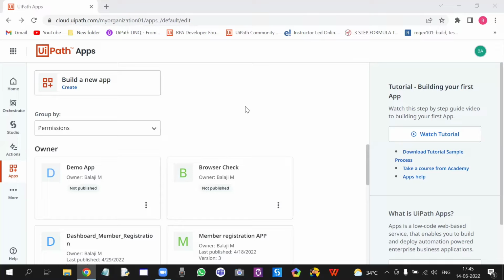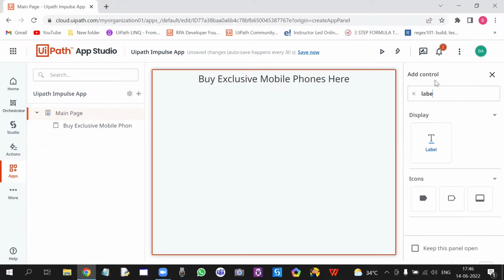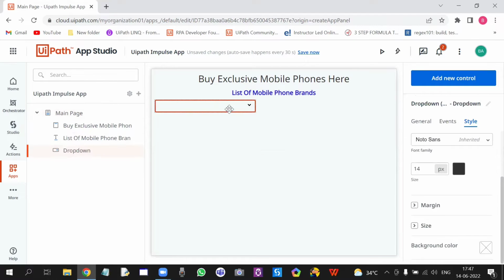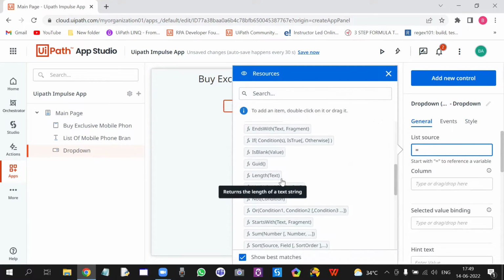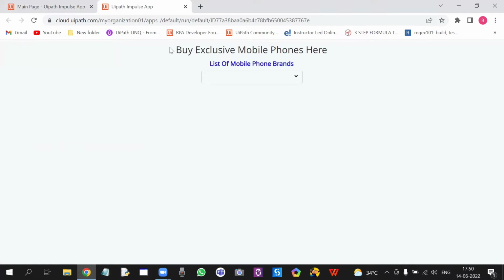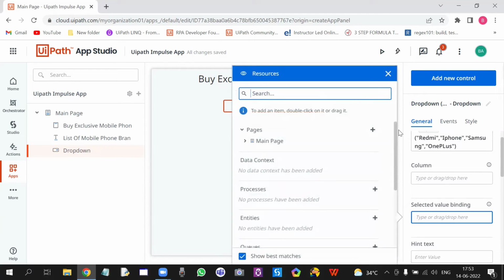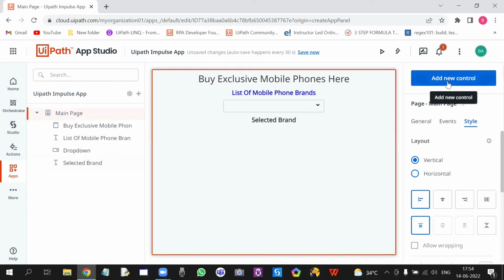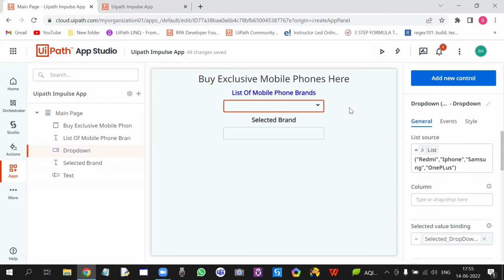How to use dropdown box in Uipath Apps |Beginners| Uipath Community | Uipath Impulse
In this video tutorial, we have completely explained about
1.How to use the dropdown box.
2.How to use List function in List Source.
3.How to use Selected Value Binding option.
4.How to display the selected value in dropdown list.

Will Upload More Videos in Series